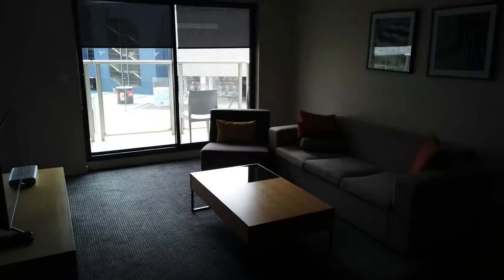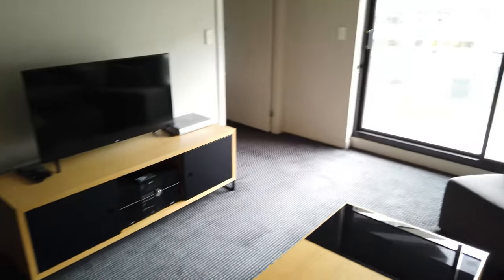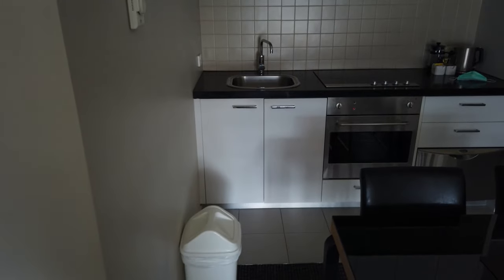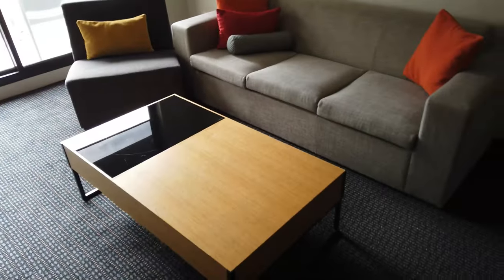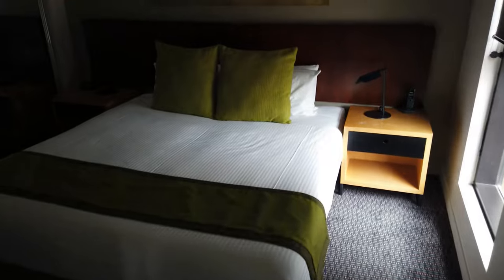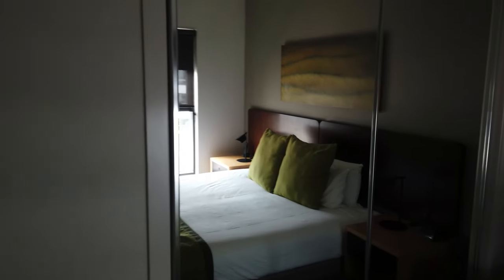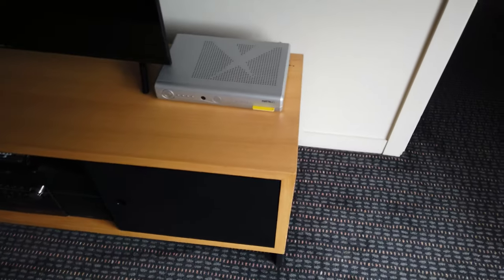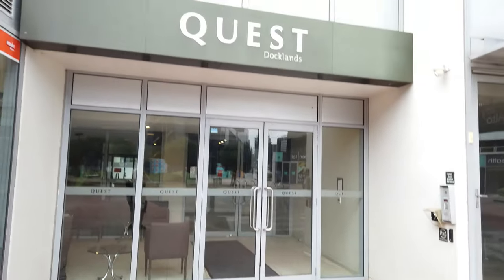Staying at Quest Docklands Apartments in Melbourne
We recently stayed at Quest Docklands Apartments in Melbourne. These Apartments at Docklands were roomy and comfortable for any stay in Melbourne.

The Docklands Quest Apartments are located close to Victoria Harbour, Marvel Stadium and public transport options. The rooms have TV's dining table, desk, couch, and a balcony.